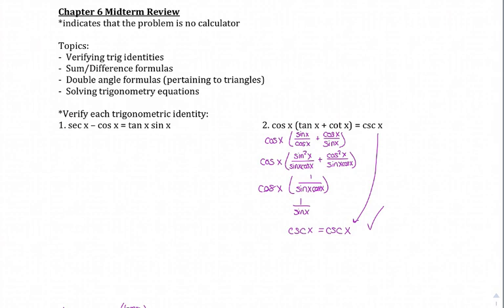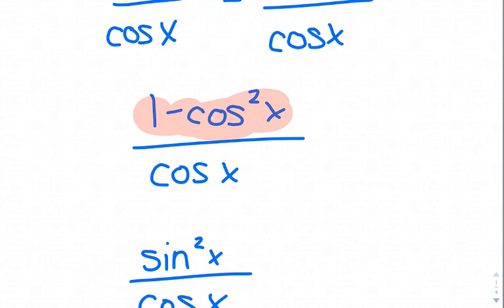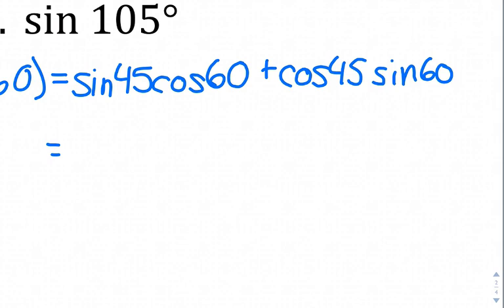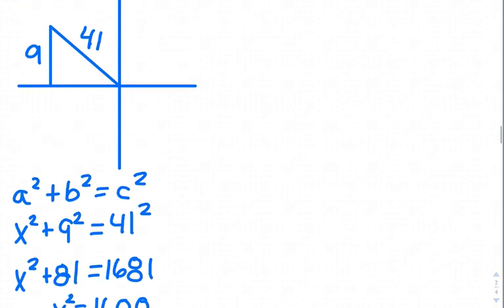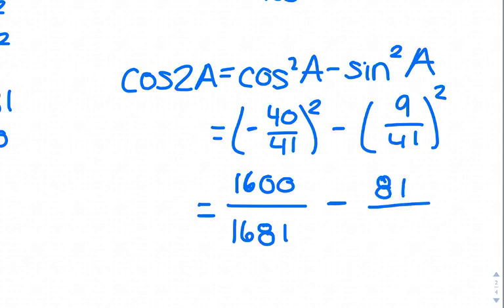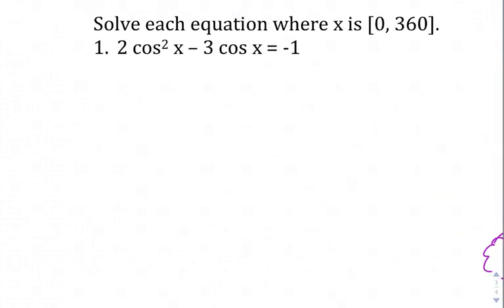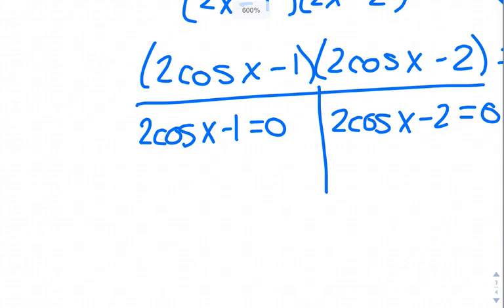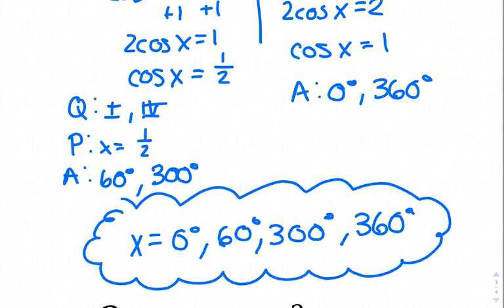Unit 2 Midterm Review Video